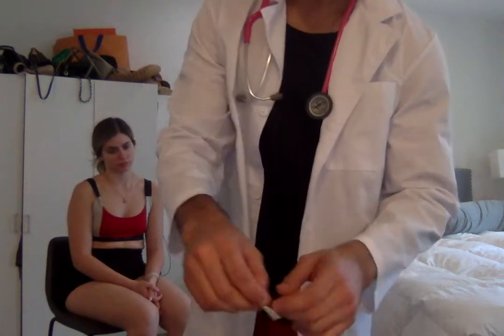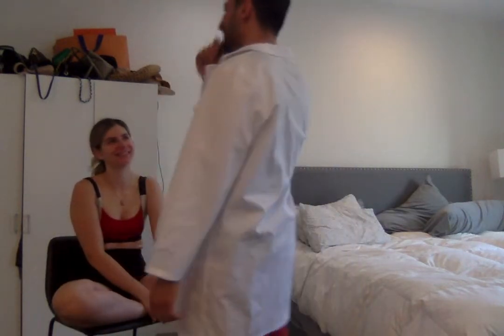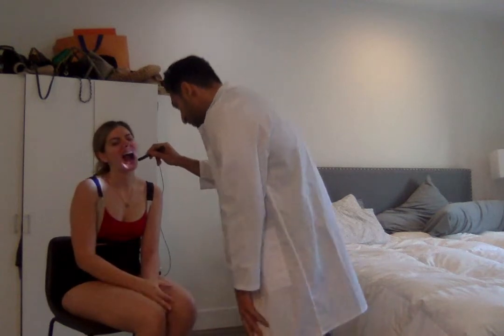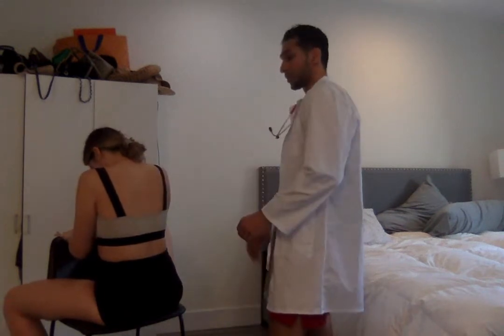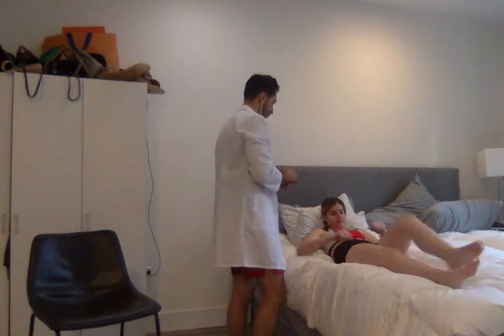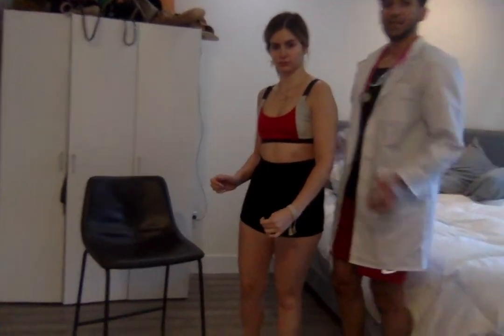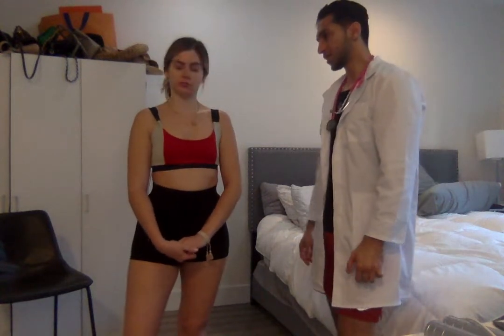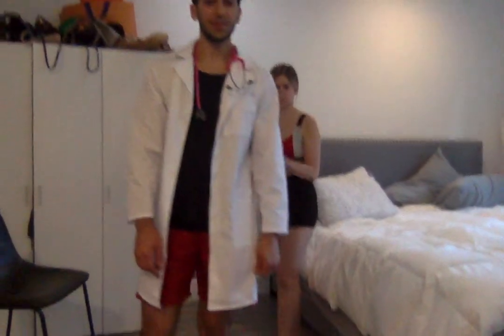Movie on 4 29 22 at 6 09 PM